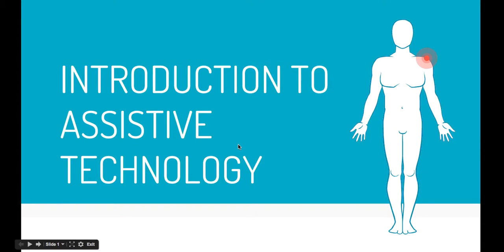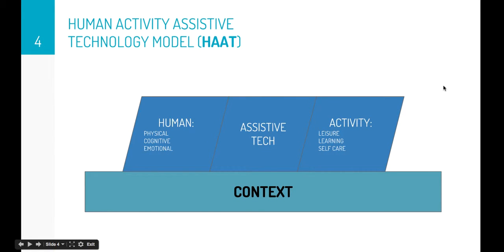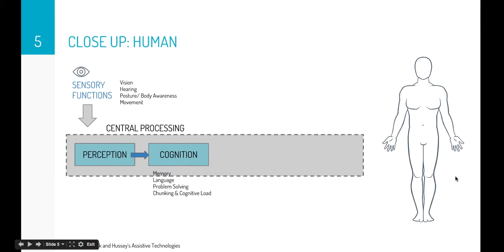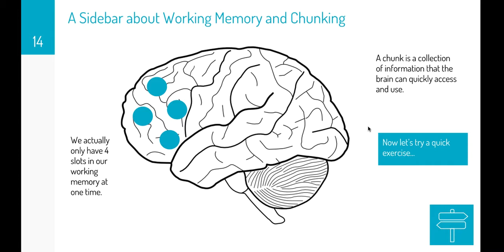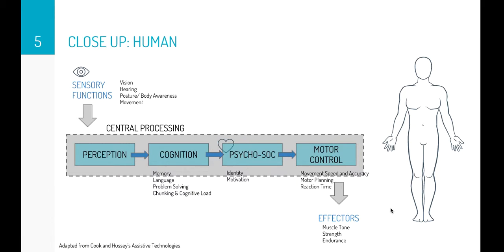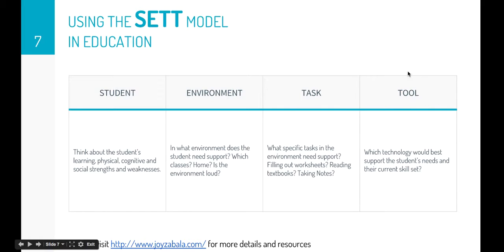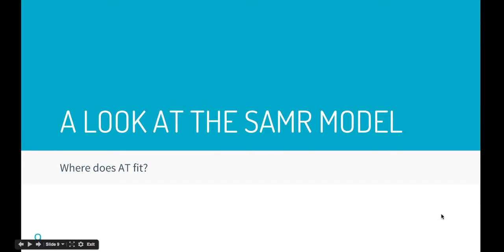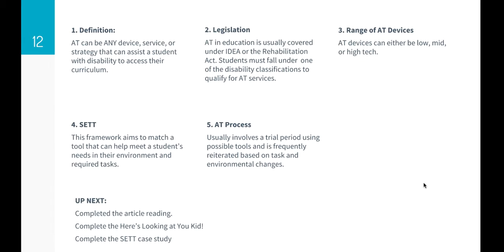Intro to Assistive Technology